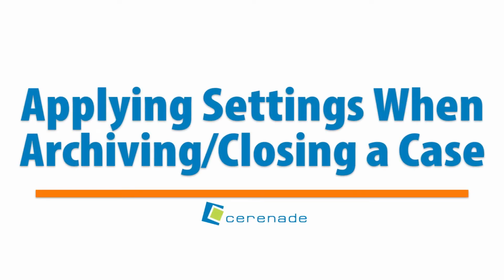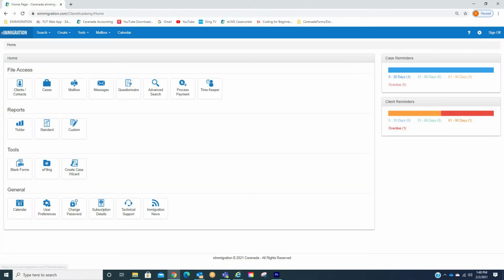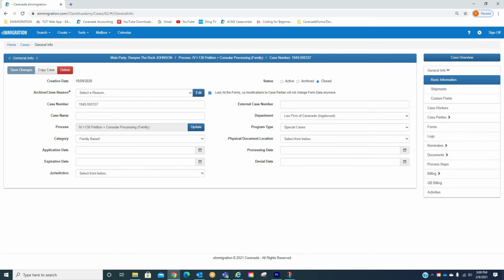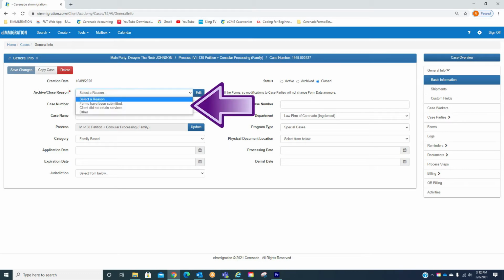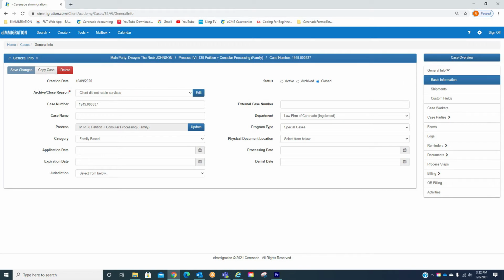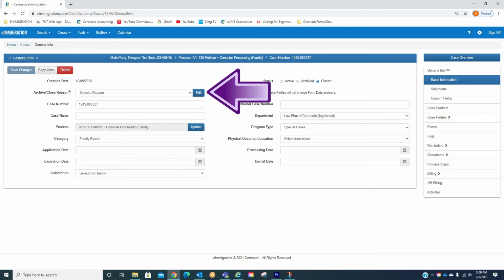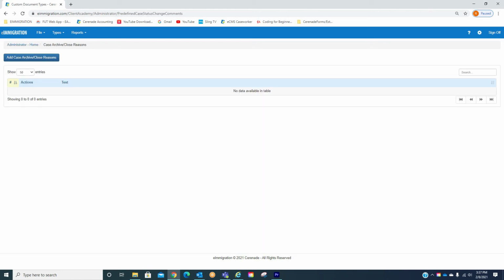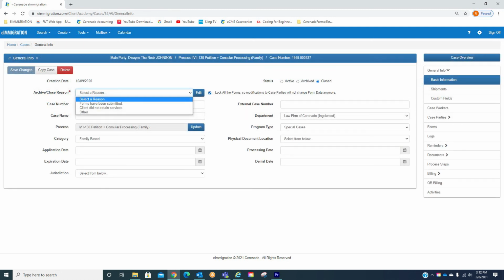Applying Settings When Closing/Archiving a Case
This video introduces two new settings in eimmigration that give you more control when closing or archiving a case. You'll learn how to make it mandatory for users to provide a reason for closing a case and how to create a customizable drop-down list of reasons in the admin tools.

0:29 How the New Settings Work
1:56 Accessing Admin Tools to Apply the Settings
2:45 Adding Custom Reasons to the Drop-Down List